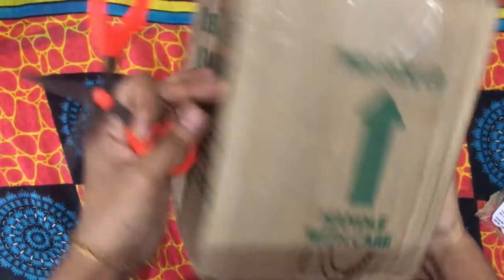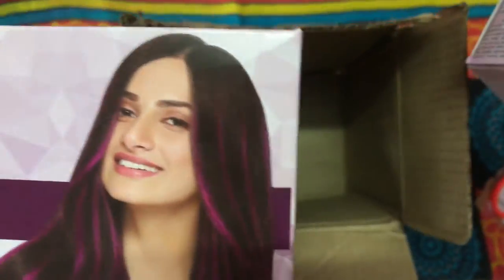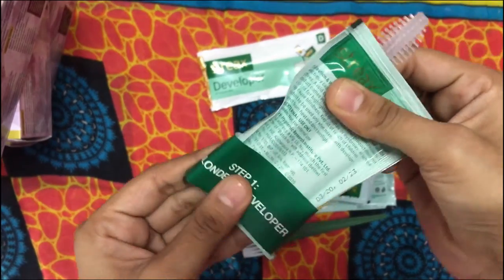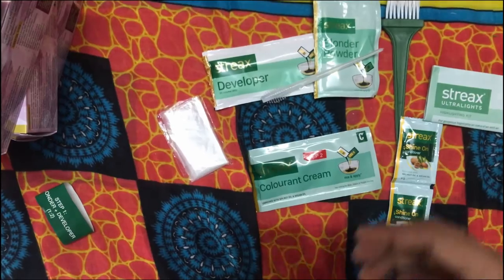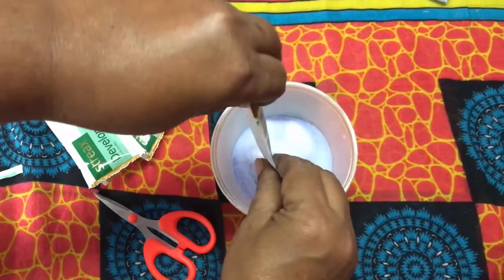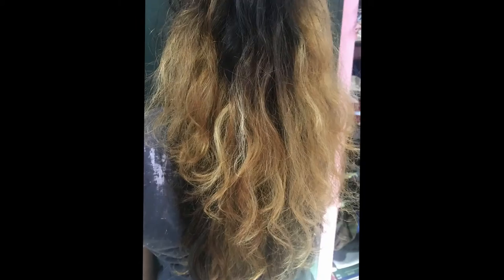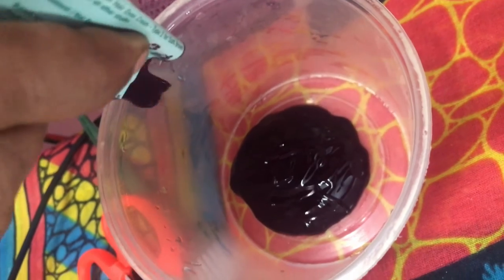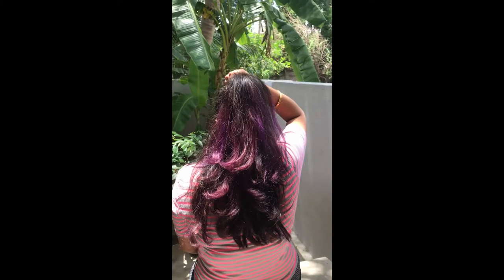Icandy Black to Purple hair (2020 Hair Color streax)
Beautiful Hairstyles and Color |
See the RESULT. How to Highlights your hair at home ||

Video Mix By: i Candy
Gfx By: i Candy
Special Thanks To: i Candy & Team.